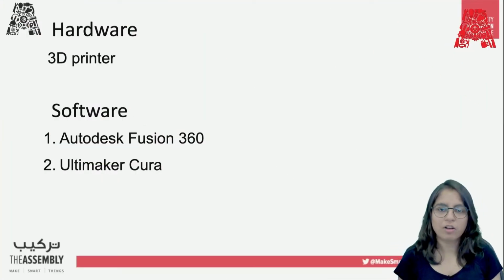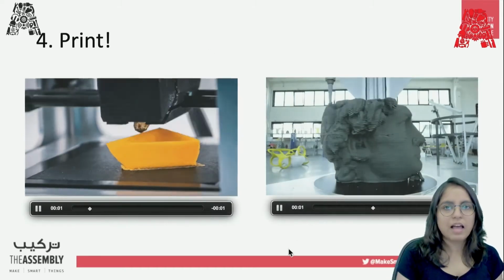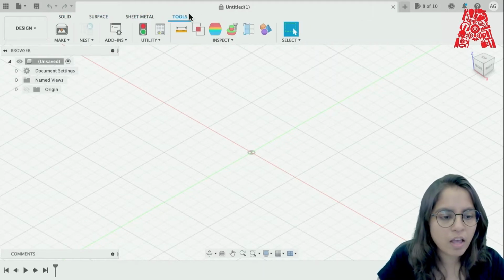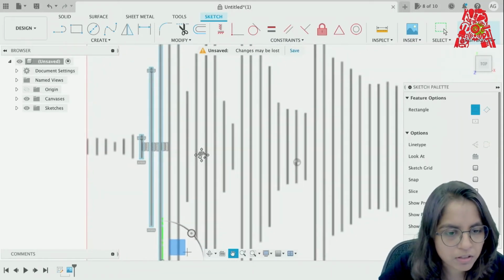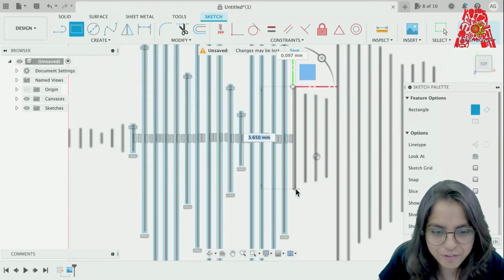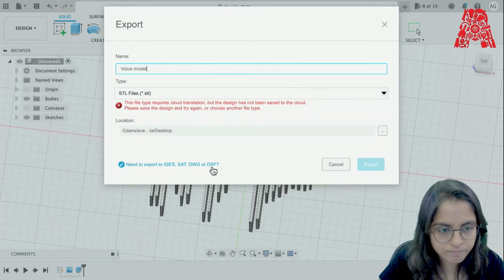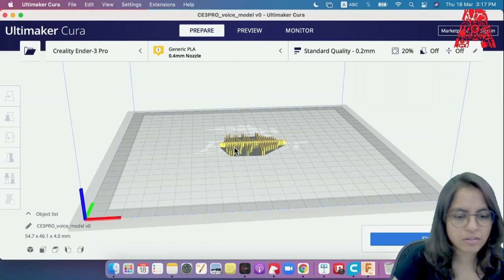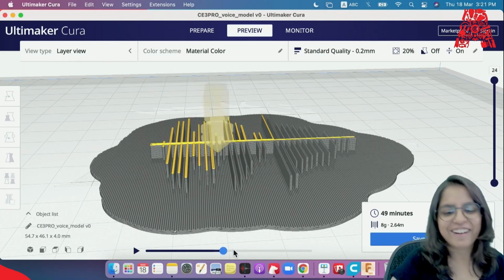3D Print Your Own Voice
There’s a ton of fun stuff you can do with 3D Printing—if you can imagine it, you can print it!

We’re going to push those boundaries in this session by showing you how to 3D model your own voice as a sound wave visualization in Fusion 360 before materializing it using our 3D printer. Once we’re done, you’ll be able to show off your keepsake as an accurate replica of your voice - join us to see how we accomplish this!

Prerequisites:
—3D Printer

0:00 1. A word from our Founder
0:49 2. Intro
1:32 3. What is the Assembly?
2:45 4. Overview of the steps
8:14 5. Download Fusion 360
11:00 6. Create the soundwave model
23:26 8. Import the model on Cura
29:03 9. 3D printing timelapse
29:40 10. Output